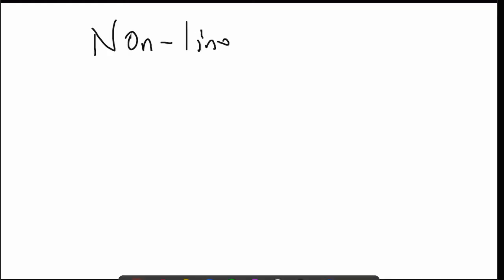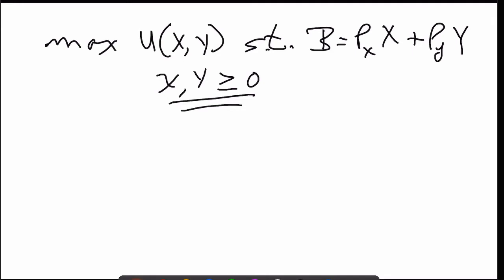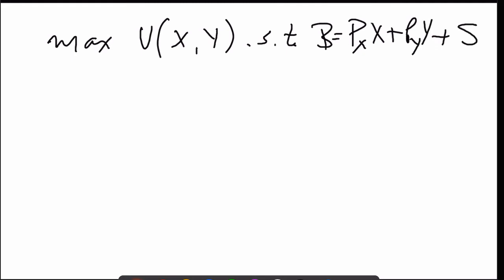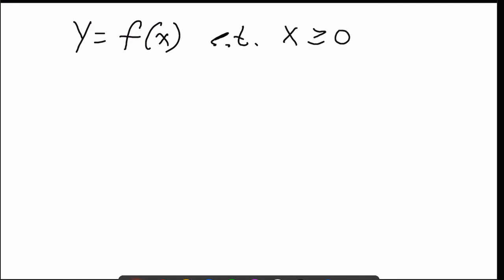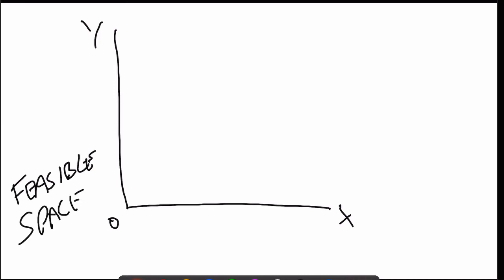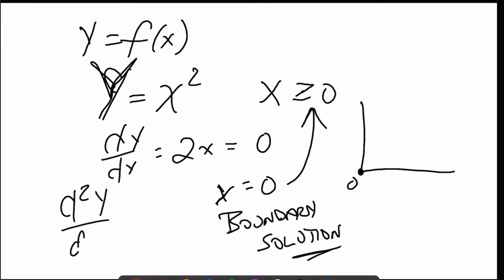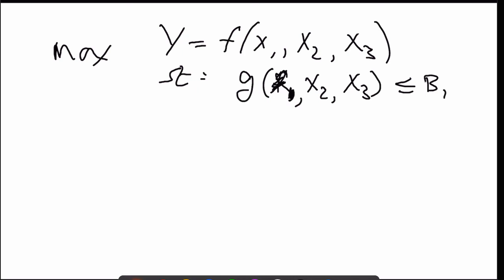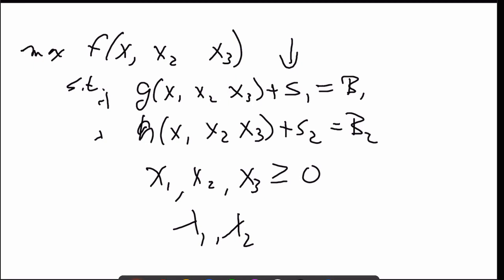440 13 01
Math Econ Non Linear Kuhn Tucker 1